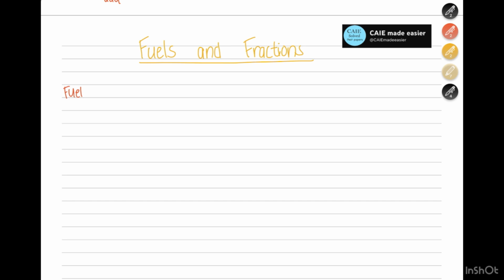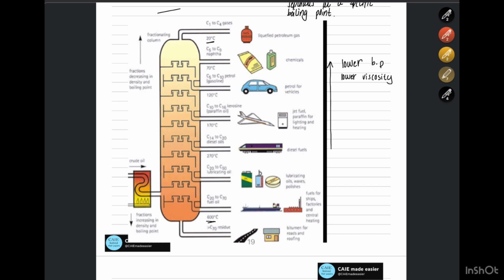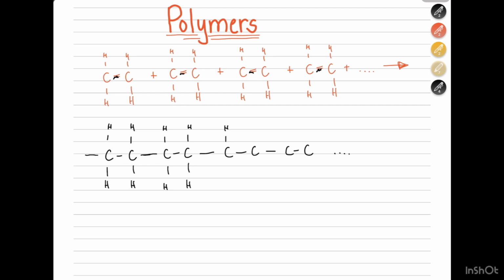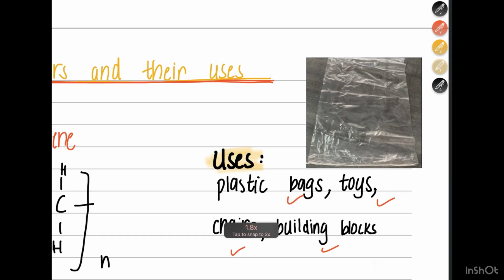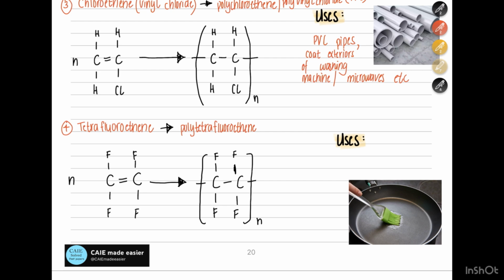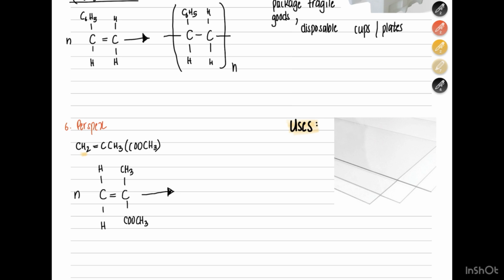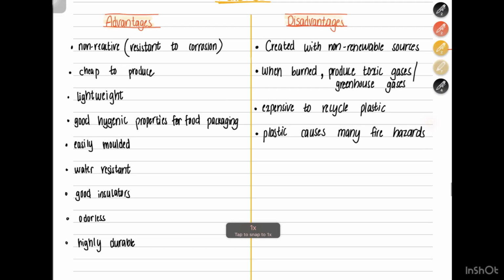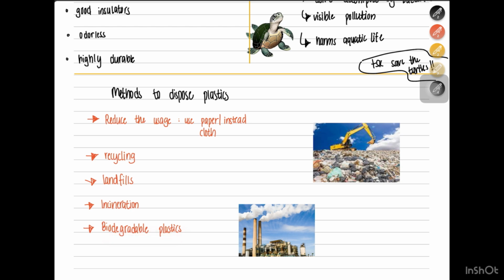Pt 4| How to get A* in igcse organic chemistry | FUELS, FRACTIONS and ADDITION POLYMERISATION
How to Get A* in IGCSE Organic Chemistry | Part 3 – Best Notes!

These notes helped me get an A* in IGCSE Organic Chemistry! In this video, I'll cover key topics that are essential for acing your exams with lots of example questions. Here’s what’s included:

00:00 Introduction
00:30 Fuels and Fractional distillation of petroleum/ crude oil
06:01 uses of petroleum/ crude oil fractions
08:20 Polymer
13:24 Common polmers and uses
24:00 Pros and cons of using plastics
29:41 Methods to dispose plastics

Make sure to watch and master these crucial concepts to score high in your exams!